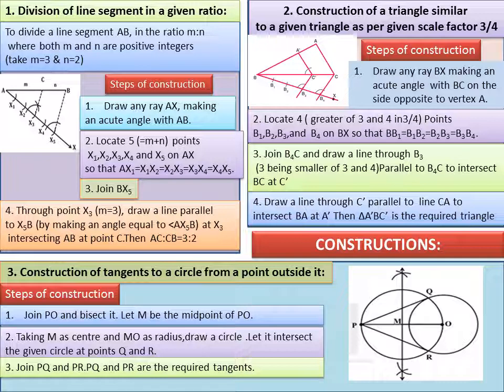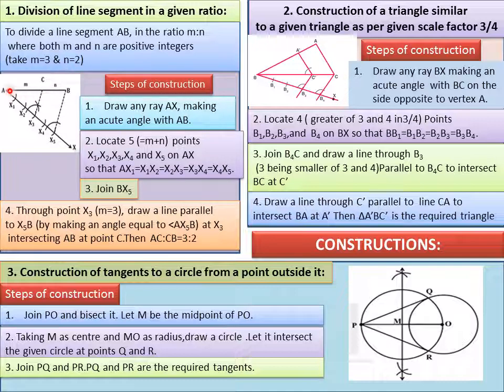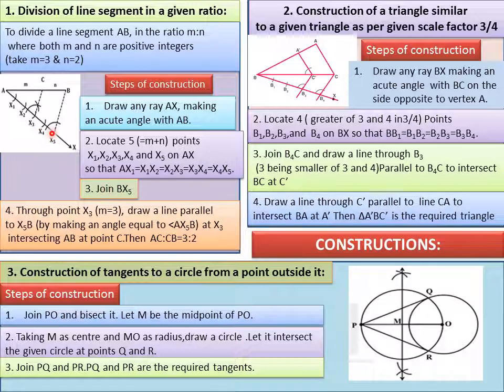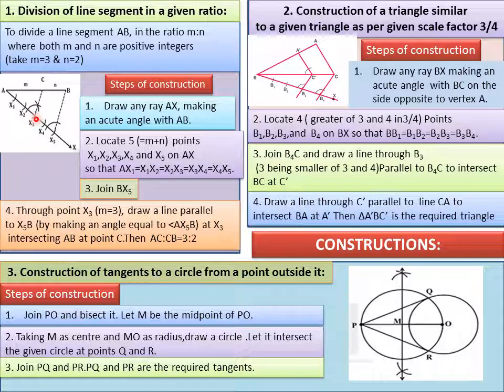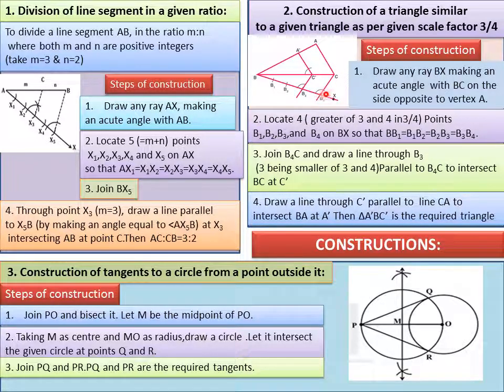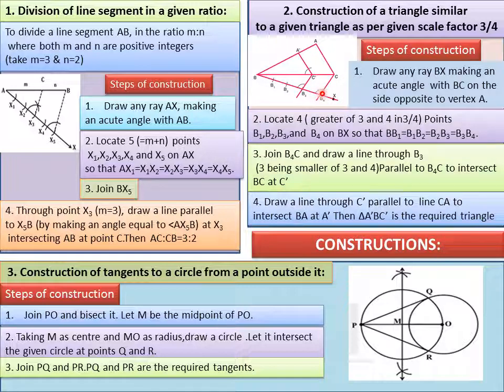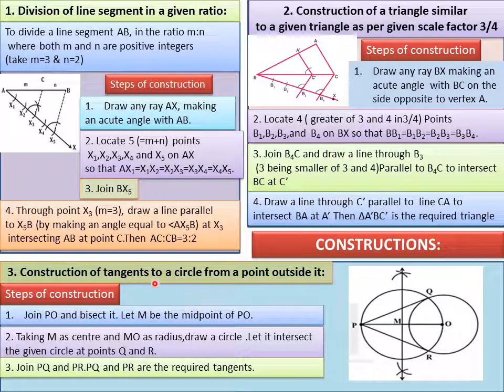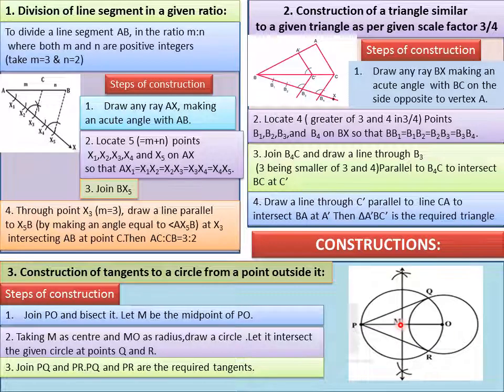X MATHS | CONSTRUCTIONS | STATE | CBSE | QUICK REVISION | MIND MAP | CONCEPT MAP